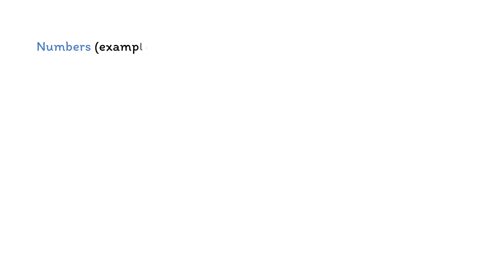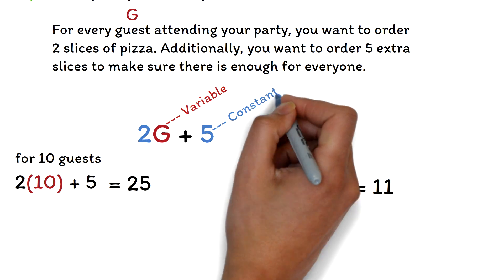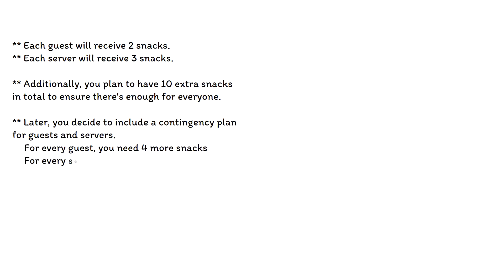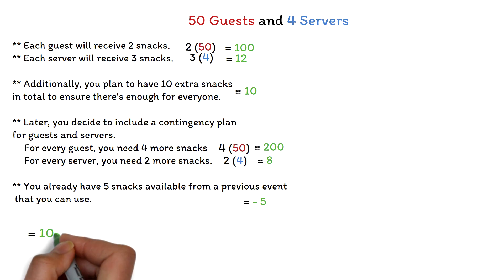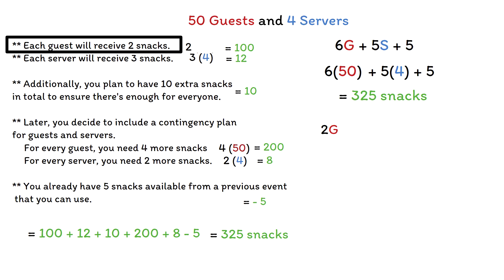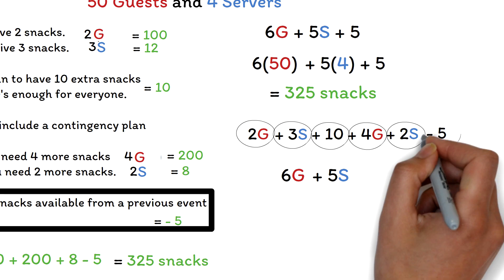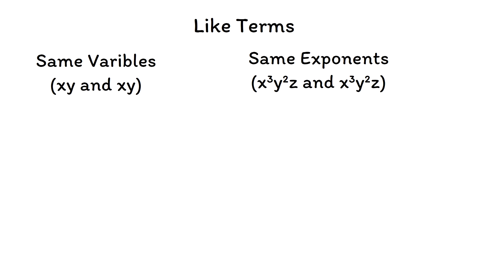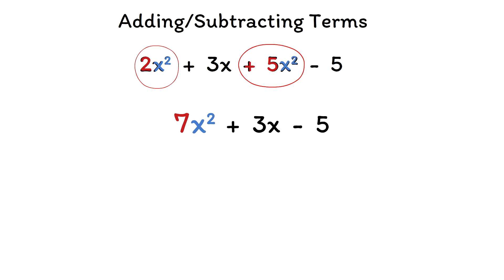Understanding Basic Algebra -- Expressions & more - Pass with EASE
Master Algebra with us. We start from the Absolute beginning.

Get Our Premium Algebra Course -- ultimate-algebra.com
Over 200+ videos with quizzes, covers pre-algebra, algebra 1 and algebra 2.

Get step by step videos, covering everything you need to Pass.
Practice Test, VIP community and More.